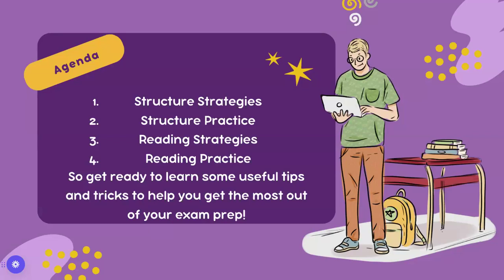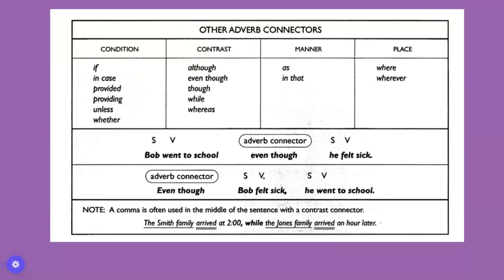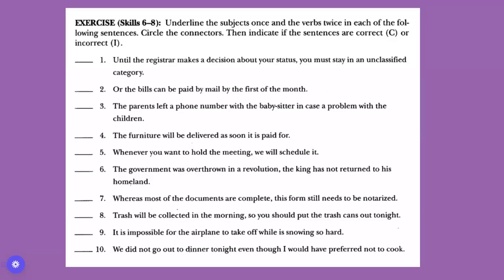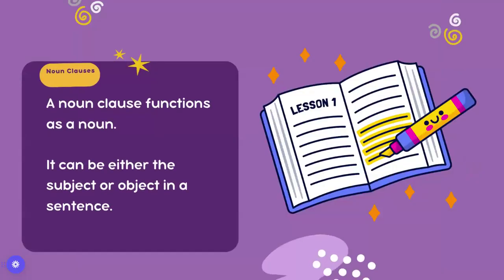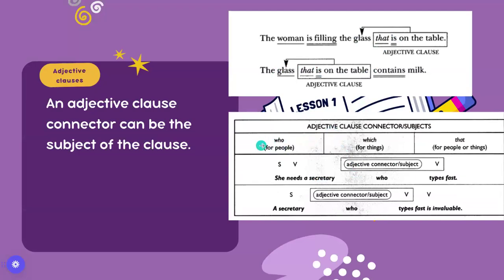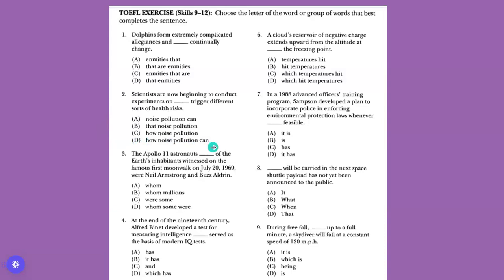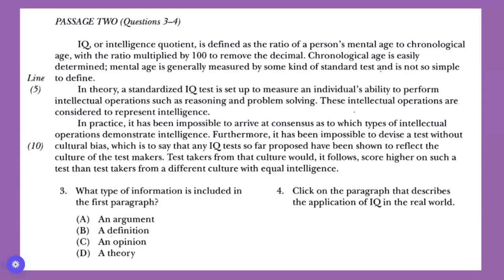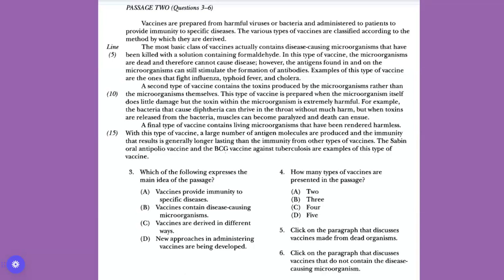Wednesday Feb 12 2025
TOEFL prep Reading and Structure